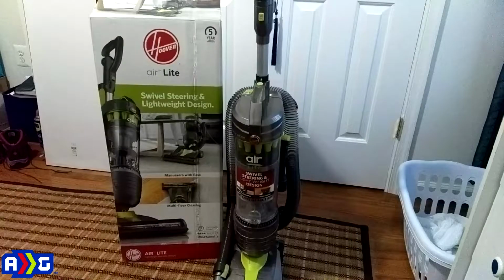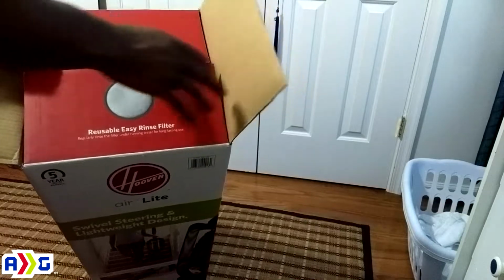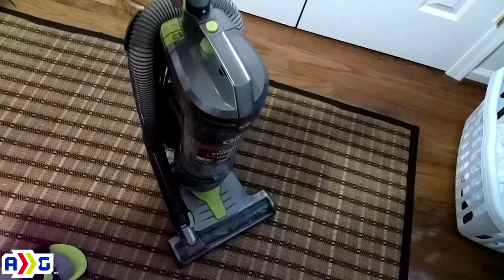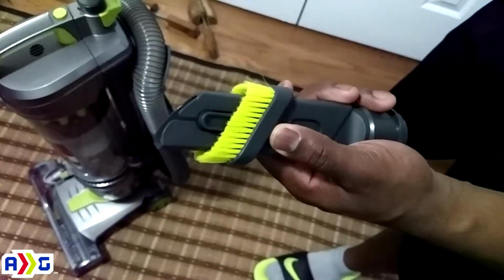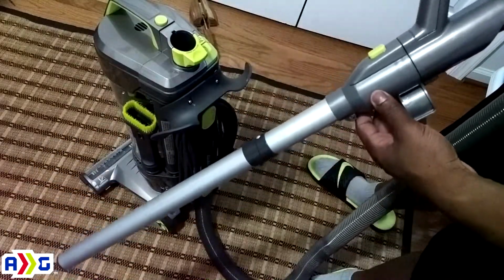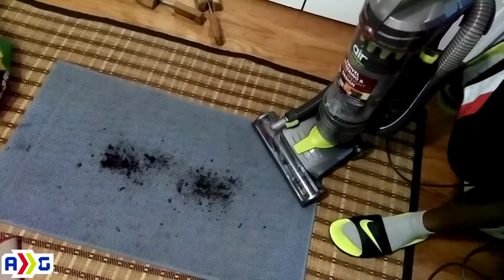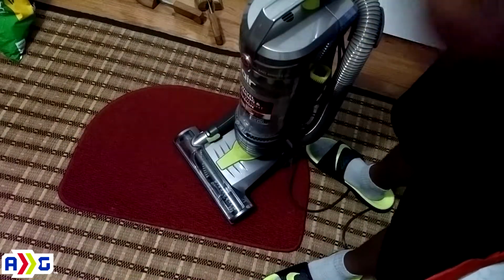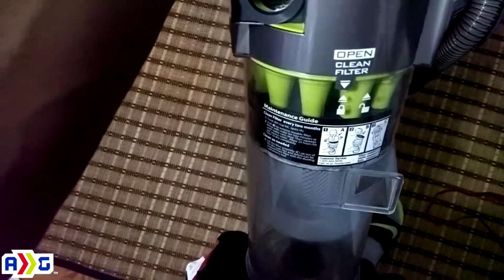Hoover Air Lite Bagless Vacuum | Unboxing & Review | 60fps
In this video, I'll be giving a review of the Hoover Air Lite Vacuum, it's light weight, has good suction power, and definitely kets you get into those hard to reach areas, and on top of all that, it's under $100!

Here's The Link To Purchase It:
Walmart: